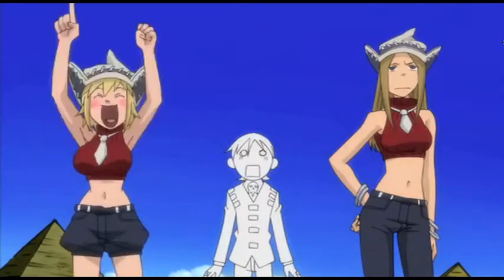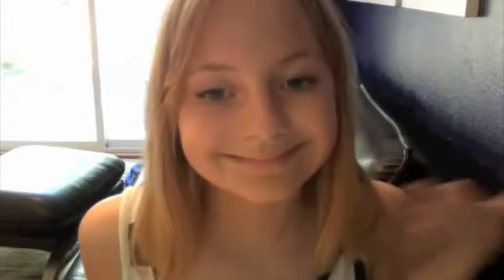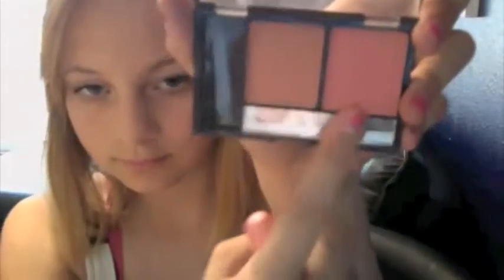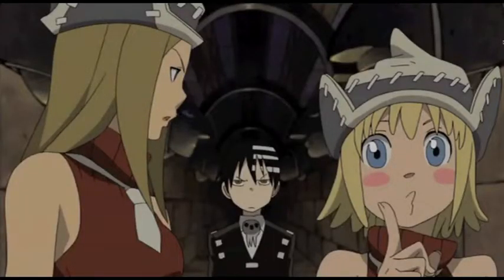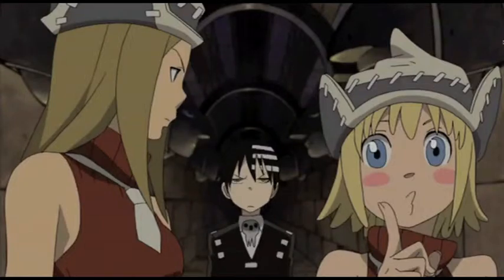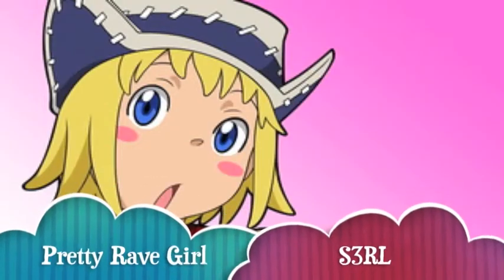Patty Thompson Makeup Tutorial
Yay! I've wanted to do this look for a long time now. This tutorial can be used for pretty much any soul eater girl, or I guess any anime girl for that matter (Though you might wanna cut back on the blush..) Anyways, I had a lot of fun making this video, so I hope you like it! HUGS! (づ｡◕‿‿◕｡)づ